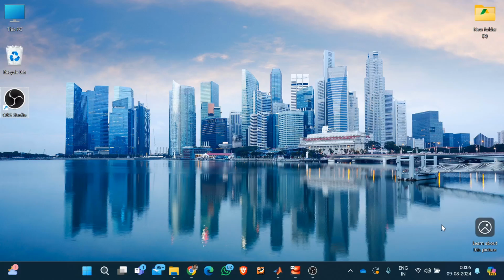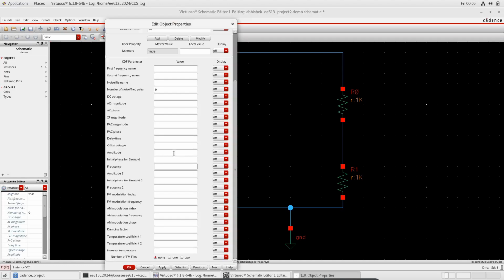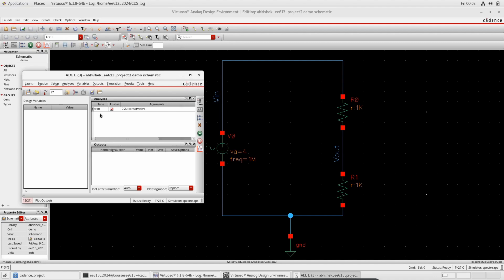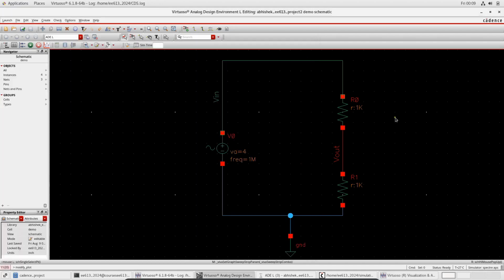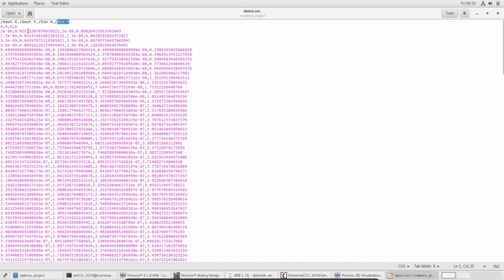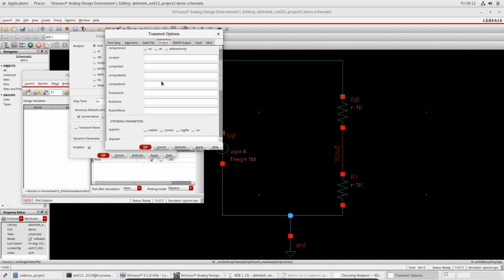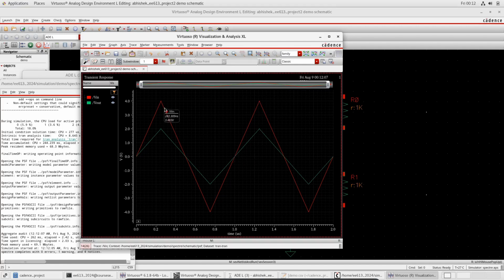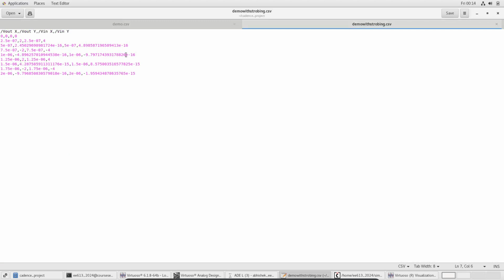Transient simulation, strobing, exporting output data into a csv file in Cadence virtuoso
Credits: Prof. Dr. R S Ashwin, IIT Kanpur